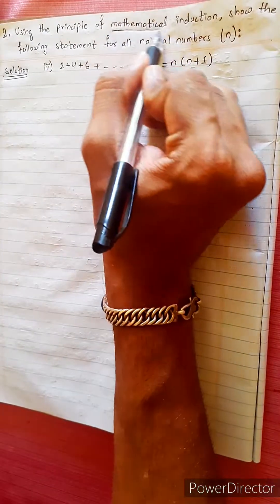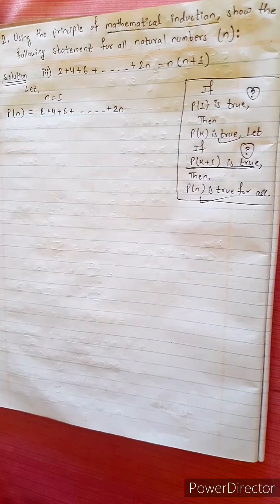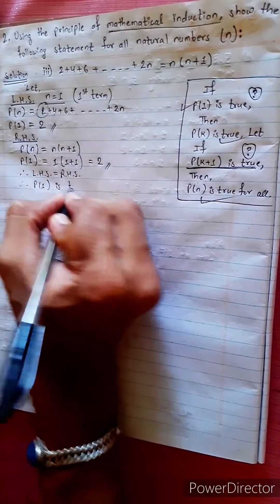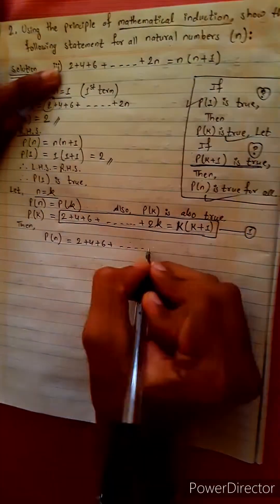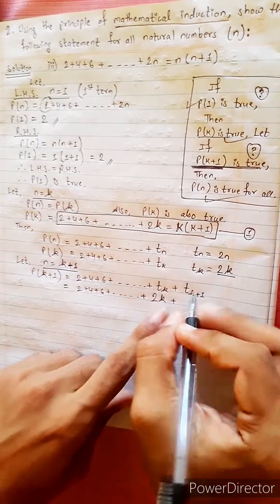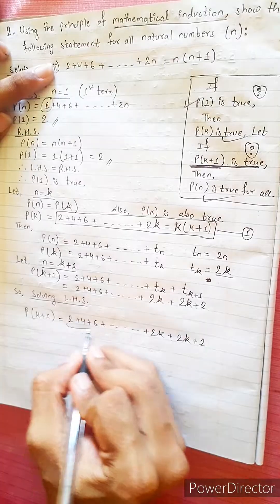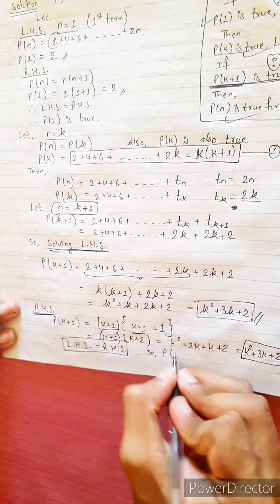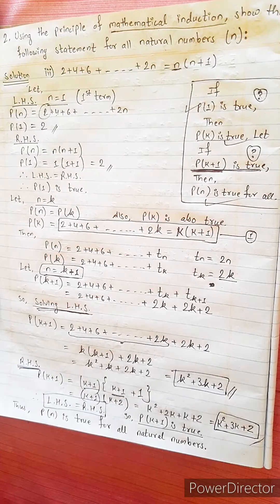2iii) 2 + 4 + 6+....+2n = n(n+1) Using principle of mathematical induction show statements for all n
2. iii) 2 + 4 + 6+. +2n = n(n+1)
Using principle of mathematical induction show following statements for all natural numbers (n)

Mathematical Induction. 🟡
Sequence and  Series 🟢
Natural Numbers 🟣

Mathematical Induction.

Class-12, Unit 1 Chapter 5 Polynomial Equations and Natural Numbers, Nature of Quadratic Equations, Sequence and series.
Mathematical Induction.
Easy Solutions. 👌

Mero Guarrantee 🏆

-  Krish 💎